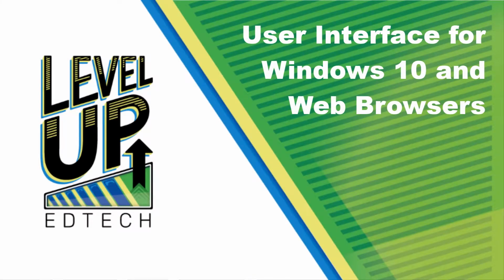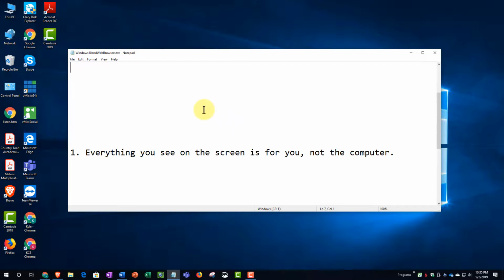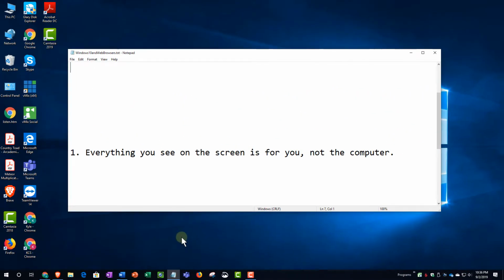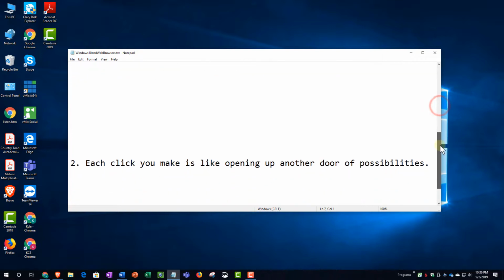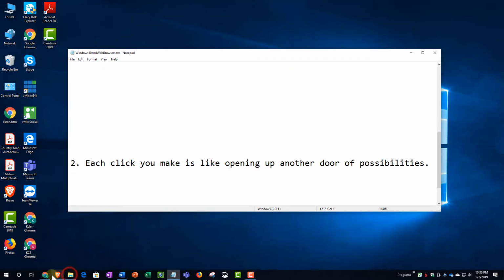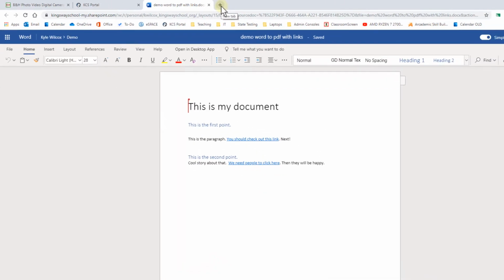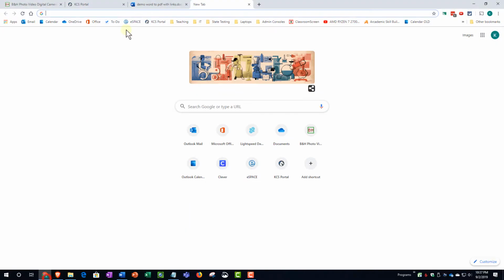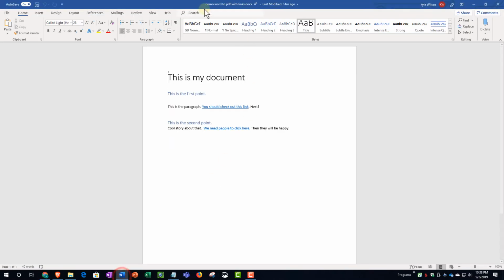User Interface for Windows 10 and Web Browsers